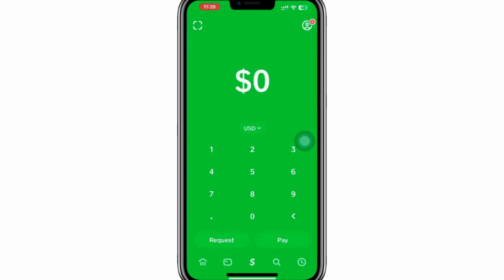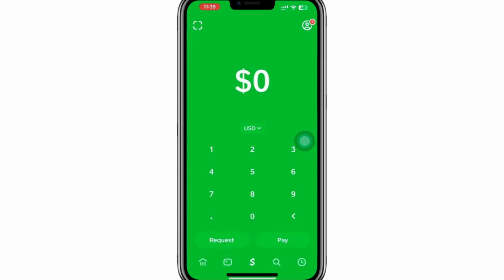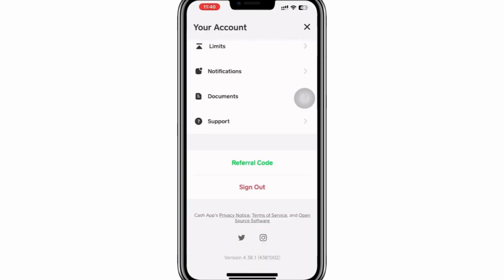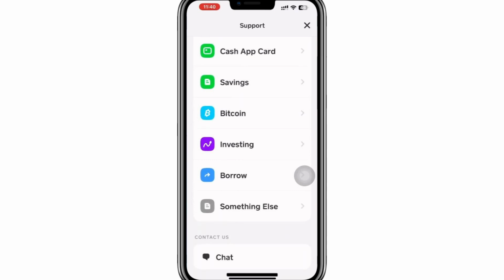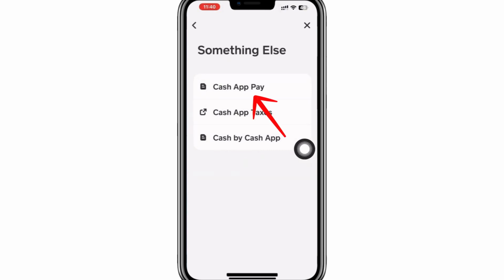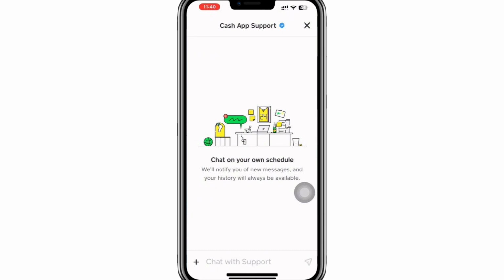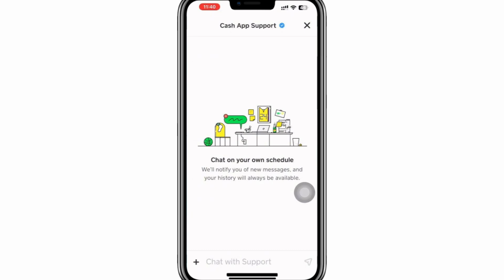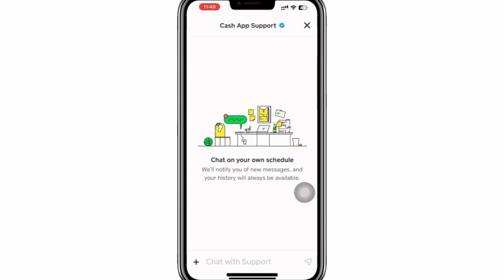✅ How to Fix Sponsor Request Limit Reached on Cash App (2026 UPDATE)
In this video, we’ll explain how to fix the "Sponsor Request Limit Reached" error on Cash App in 2026. Learn why this issue occurs and the steps you can take to resolve it, so you can continue sending and receiving funds without interruption.